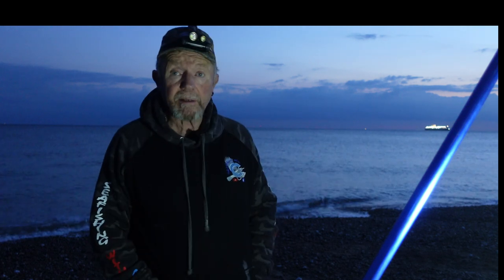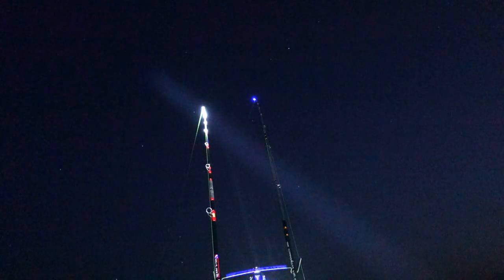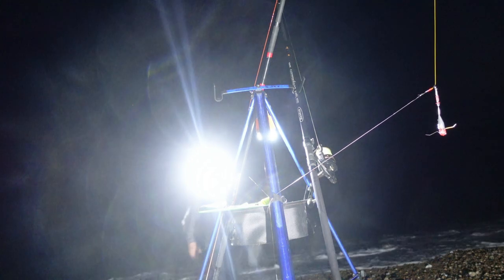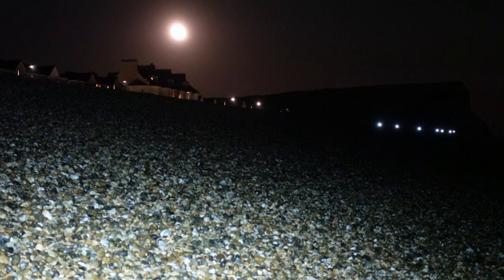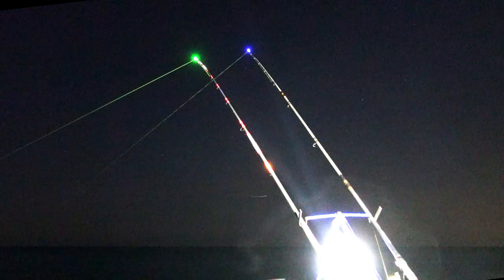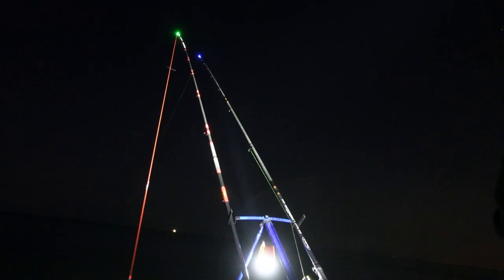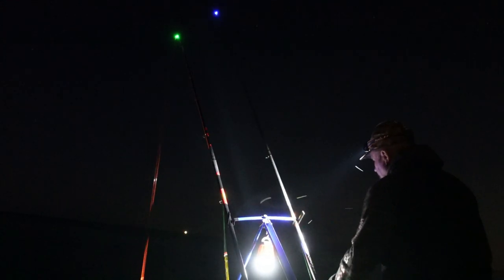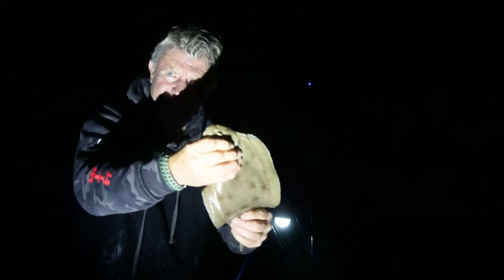Night fishing on the Beach, Conger and Sole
I have unintentionally set myself a challenge  to catch as many different species from my local beach, as I can and this night was no exception, another species achieved, its been a long time since I have caught a Sole, and to catch one from my local beach is amazing.